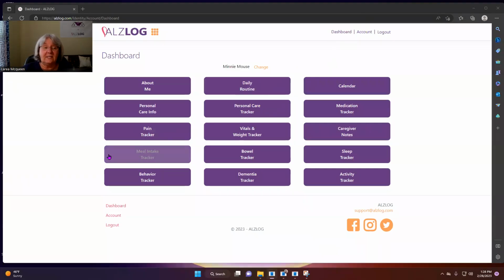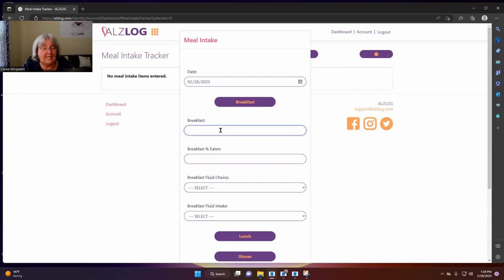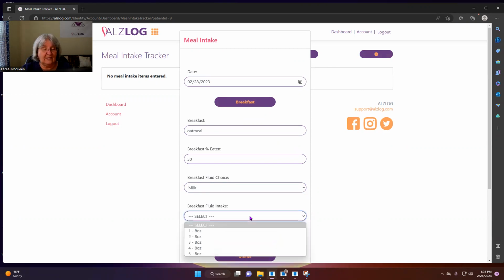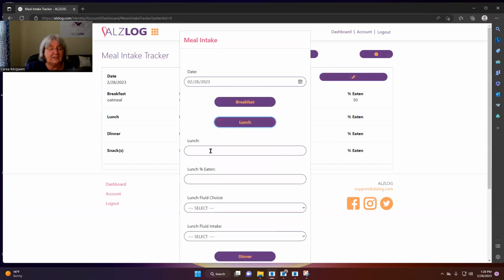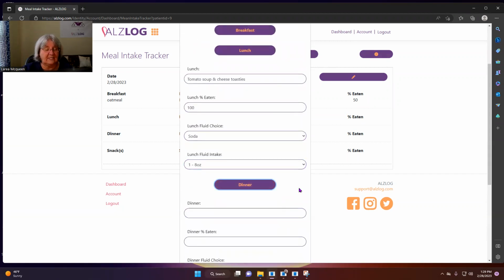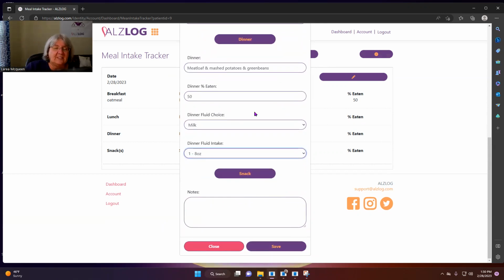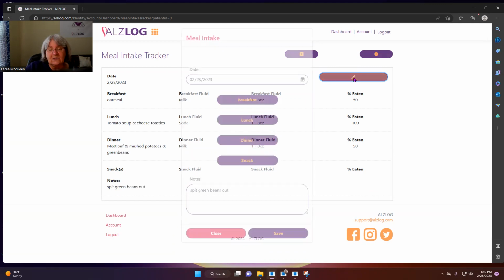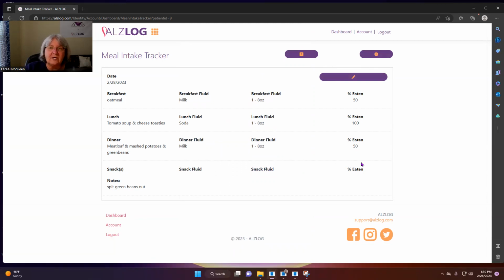Meal Tracker Tutorial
This is a walkthrough tutorial for the Meal Intake Tracker section of the ALZlog caregiver app.